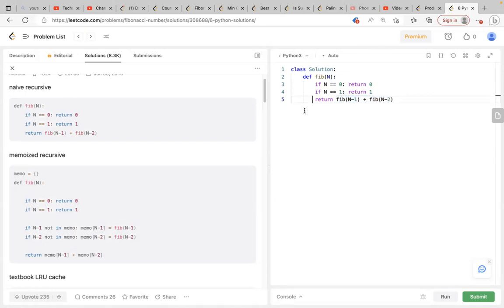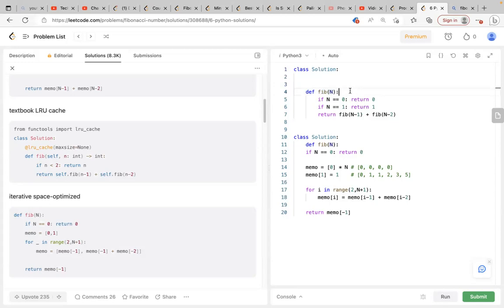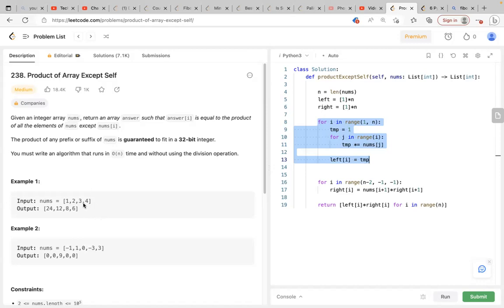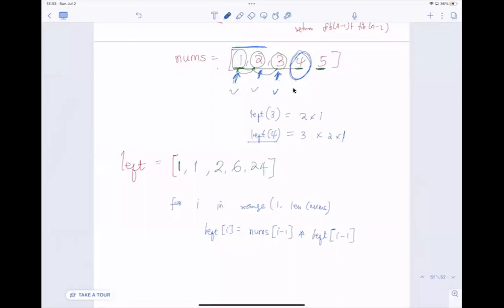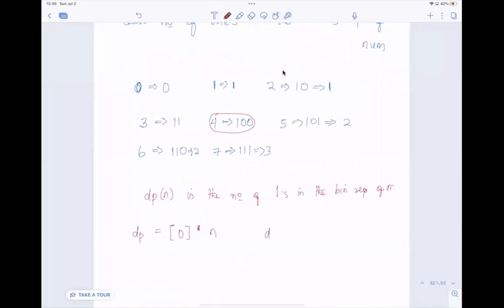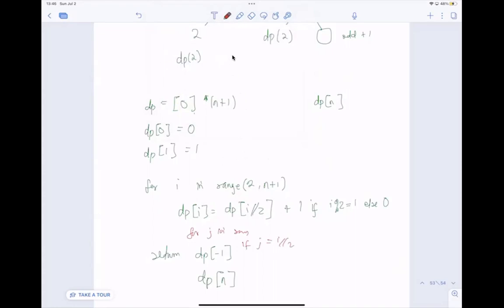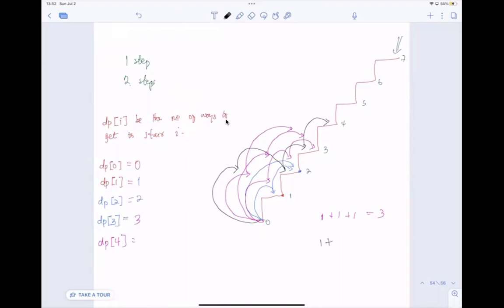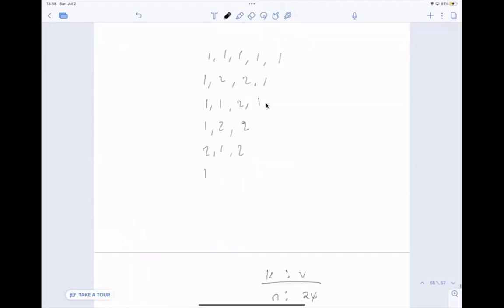Dynamic Programming I Practice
Corrections:

Timestamp 6:49
It should have been memo = [0] * (N+1).
It is later mentioned but I failed to make the correction. Was too focused on getting the logic across!